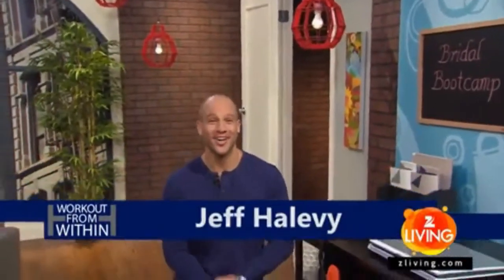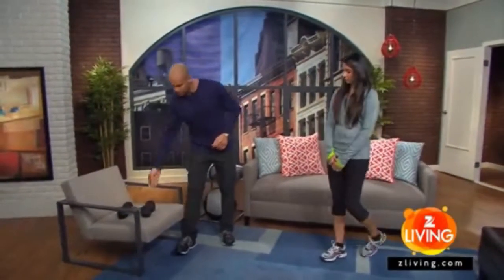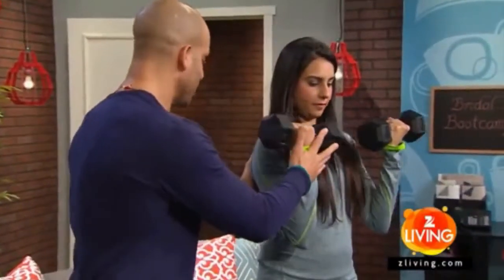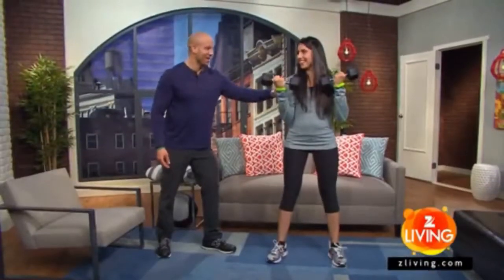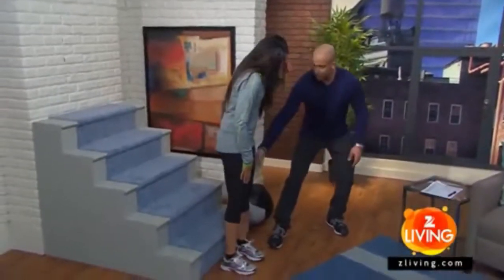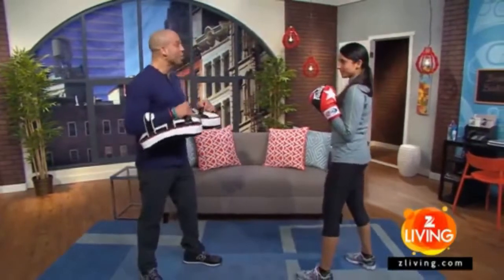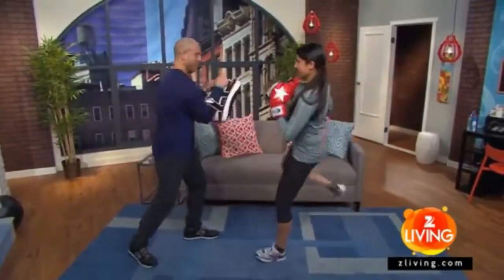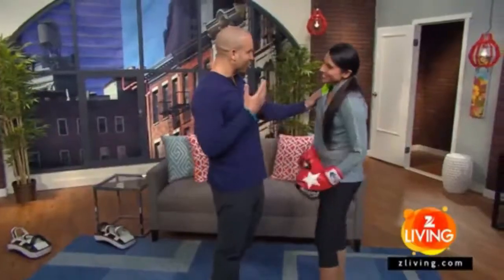Workout from Within with Jeff Halevy Bridal Boot Camp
Jeff Halevy TV Show